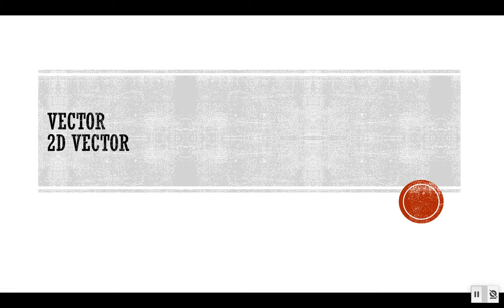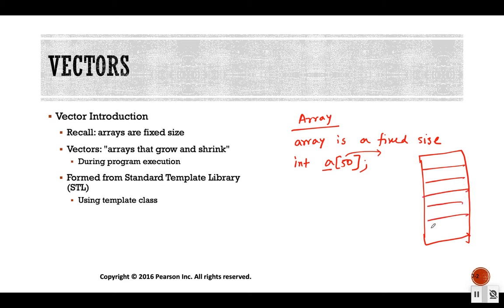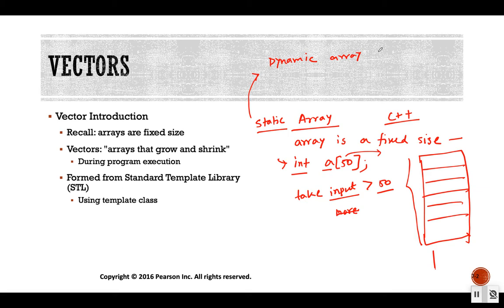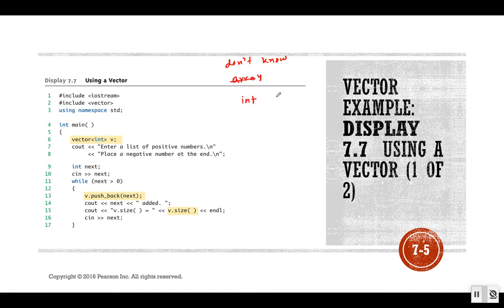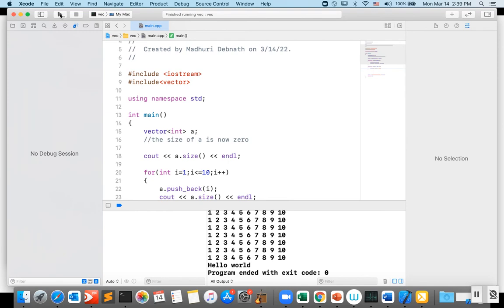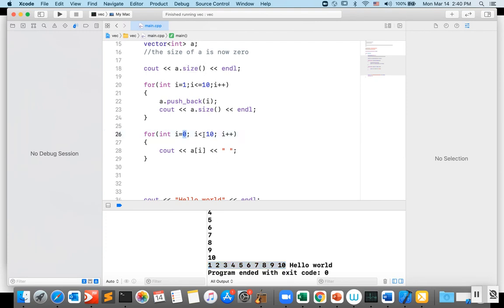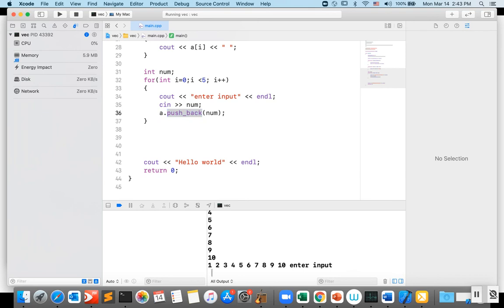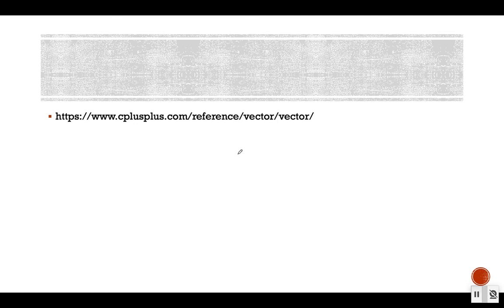1 D vector